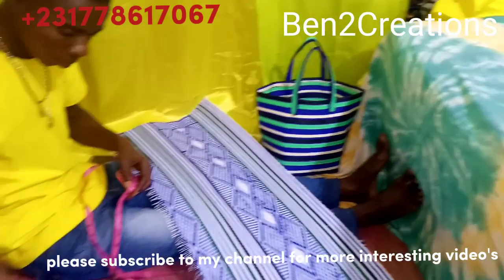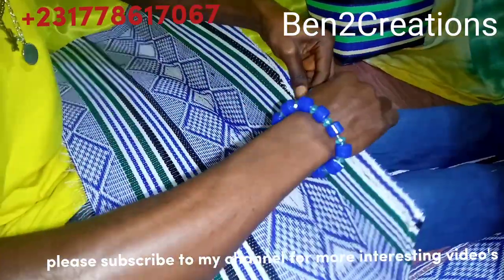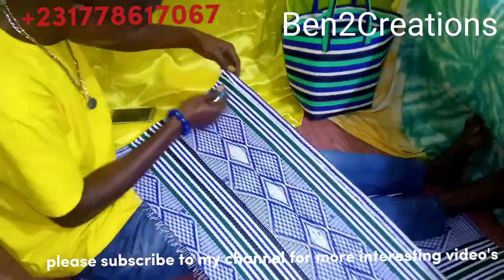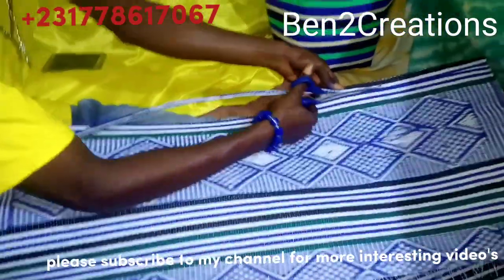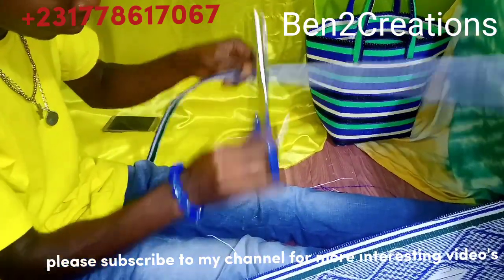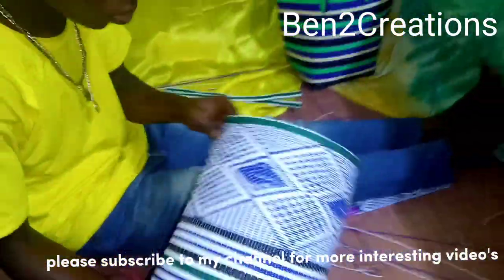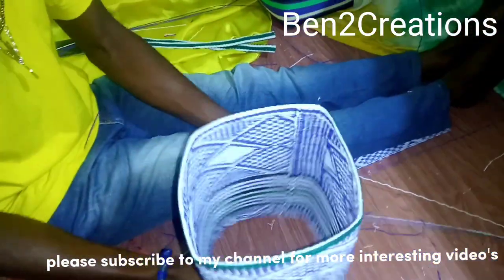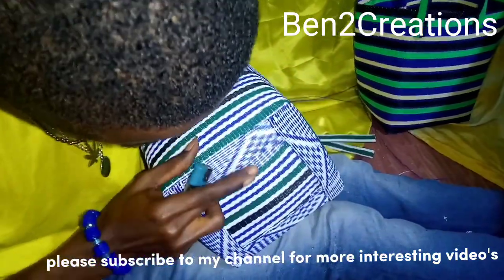Plastic Mat Handbag (You must Watch This Videos How To Turn Plastic Mat Into A Beautiful Handbag)👌❤